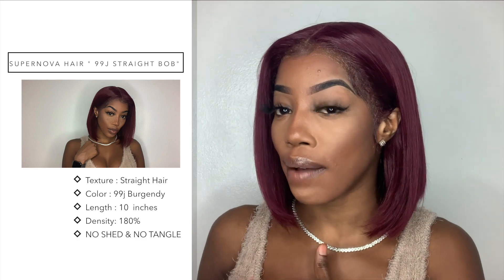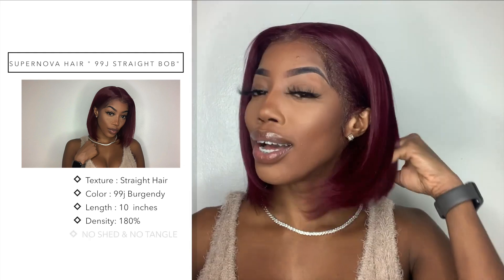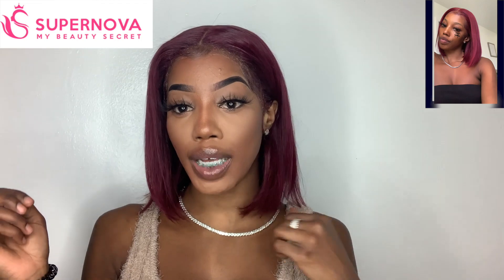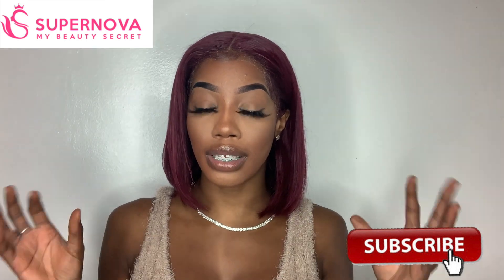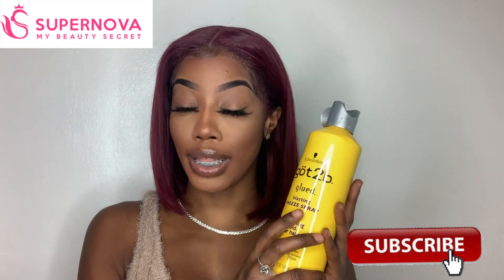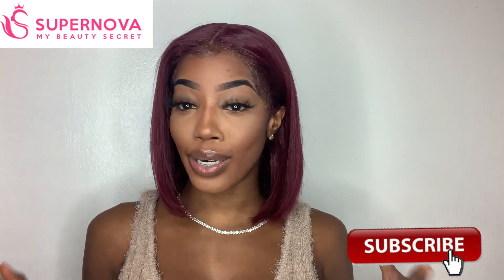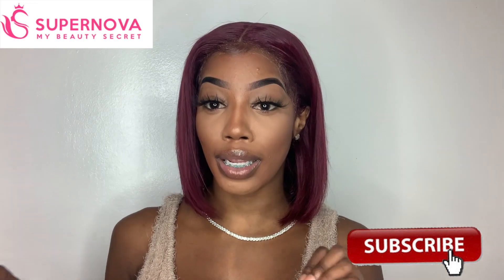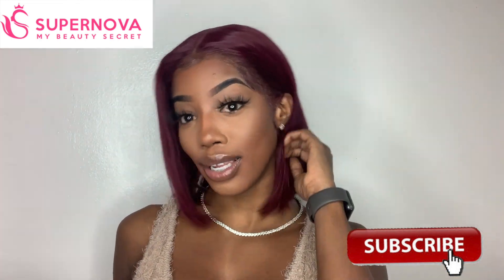VALENTINE BOB HAIR | SUPERNOVA HAIR " DARK 99J BURGUNDY BOB "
●▬▬▬▬▬▬▬▬▬♛Supernova Hair♛▬▬▬▬▬▬▬▬●
Use "Chanel " Save $6!!
Go and find more surprises！
Hot selling！99Jburgundybodywave lace front wig：
New arrival! More light & skin melt body wave Lylace front wig

Materials Used To Style  : SUPERNOVA HAIR " 99J BURGUNDY BOB  "

Xtava Twist Curl Curling Wand
Lace Setting Spray
Pink luster Shine Spray
GOT 2 B Glue
Rat Tail Comb
Hair Razor

BRAND | SuperNOVA Hair
CUSTOMER SERVICE | 9/10 Great!
TEXTURE | Straight Hair
WIG TYPE | Lace Front
LENGTH | 10 Inches
COLOR |  Dark 99J Burgundy
LACE COLOR | MEDIUM BROWN
NATURAL HAIRLINE | YES ( No plucking needed)
PARTING SPACE | 3.5 Inches
CAP SIZE | Medium Cap
BABY HAIR INCLUDED | YES
SHEDDING | NO
TANGLING | NO
SHIPPING | 4 DAYS

Lace Setting Spray
Rat Tail Comb
Hair Razor

MUSIC CREDIT